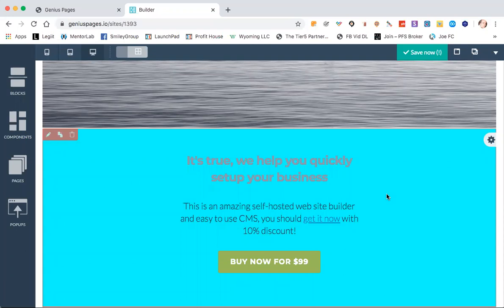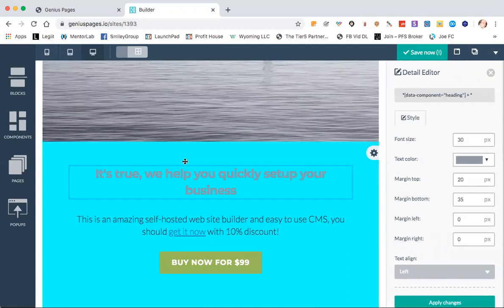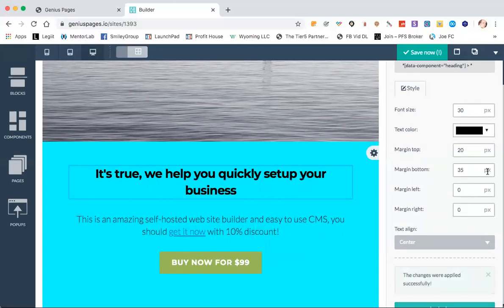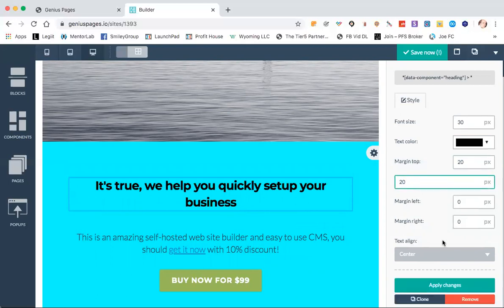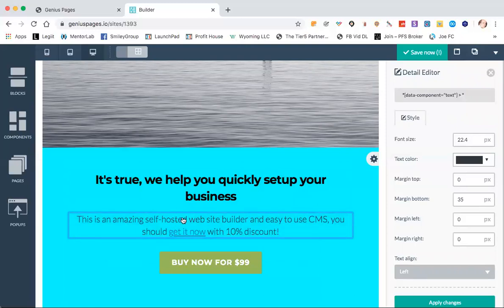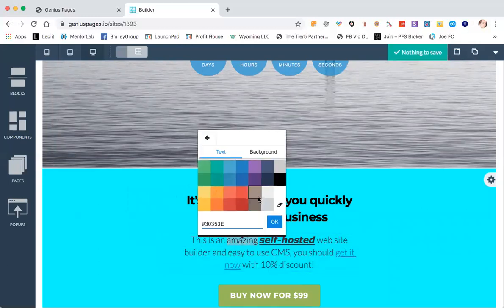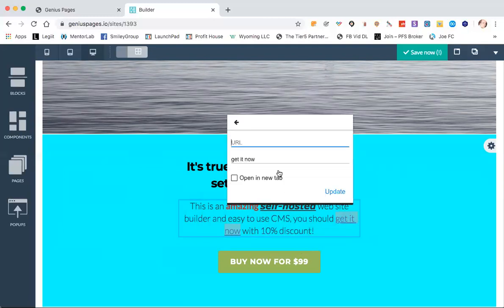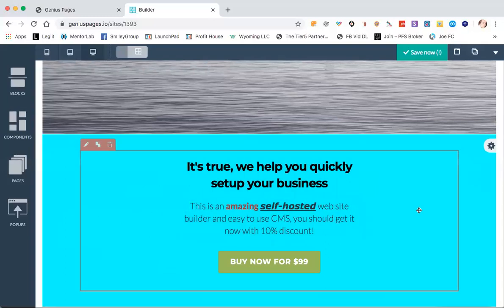Genius Pages Edit Text and Headers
How to Edit Text and Headers in Genius Pages